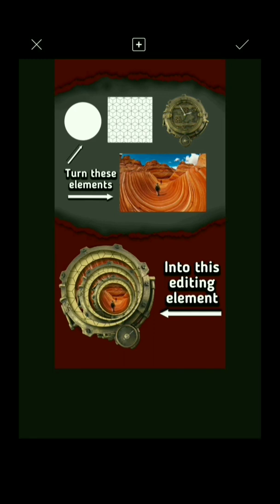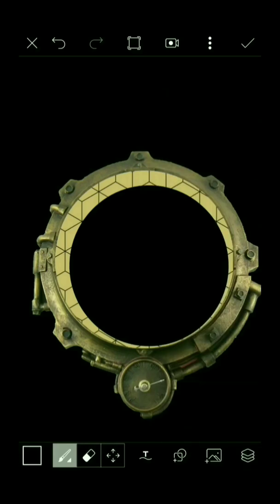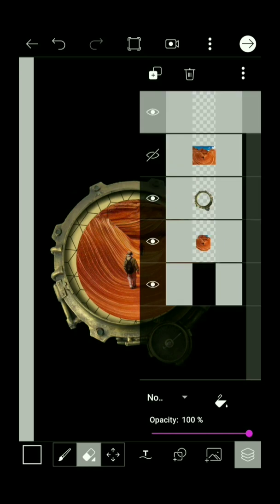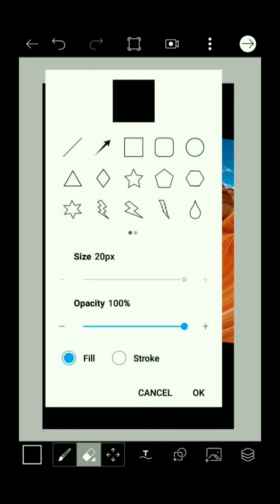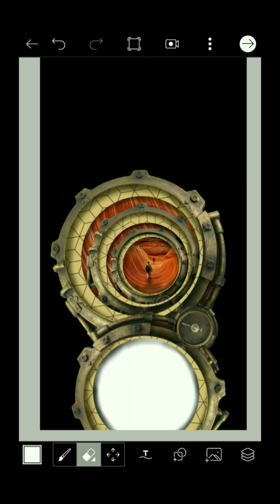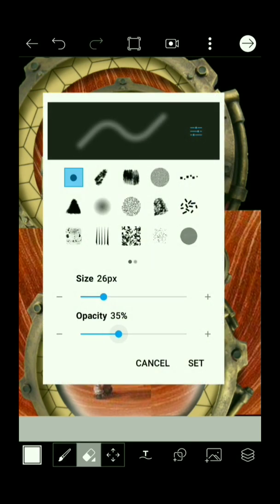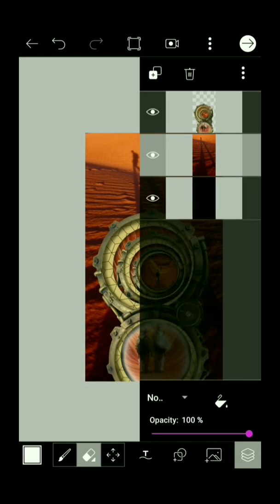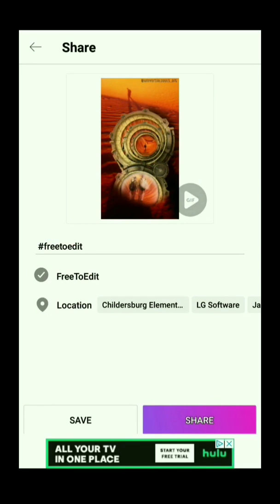Alternate Worlds - Surrealism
This is an extensive video edit from start to finish. If you watch it all you can learn to draw glass! See how one artists edit, @duzhd on instagram, 😎 inspired this edit. I even provided links ⬇️
Alternate Worlds by Ava Everett
@namjoy_ Qbert pattern
OP Background from Unsplash
OP geologic insert from PicsArt fte community
Made entirely with PicsArt using Videoshop Android